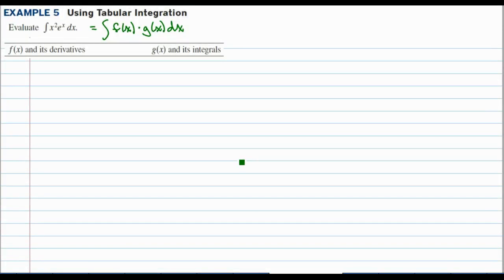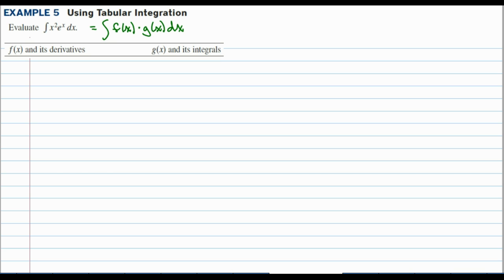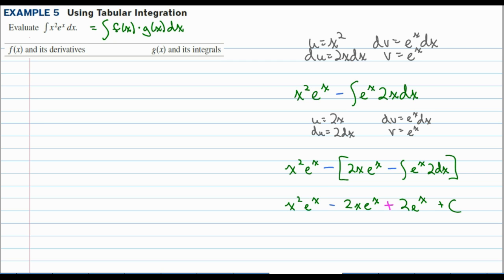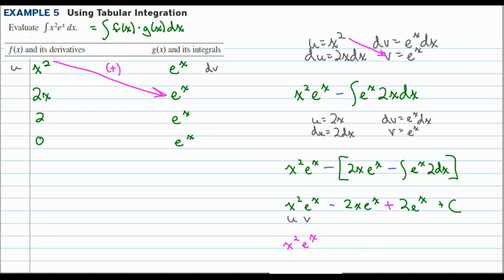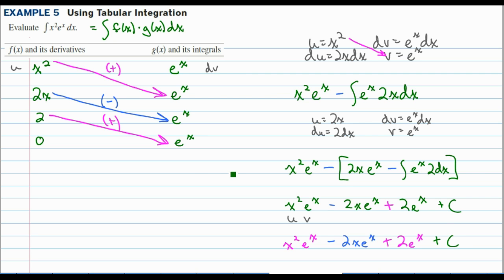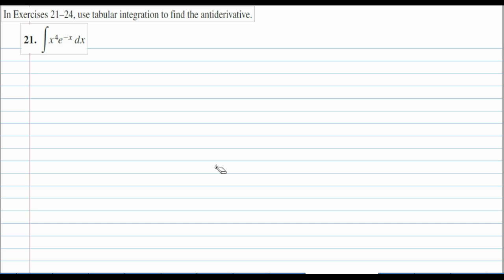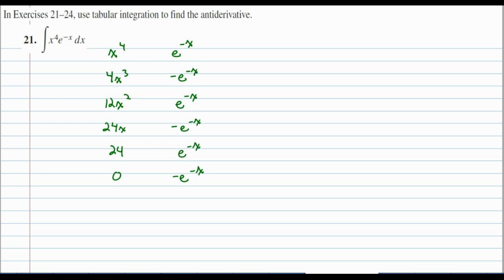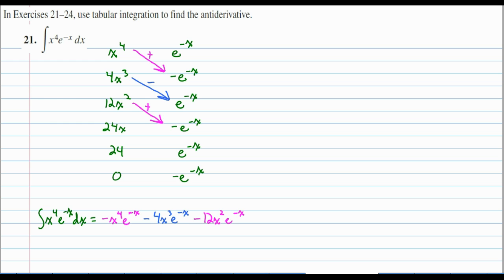Calculus 6 3 ex 5